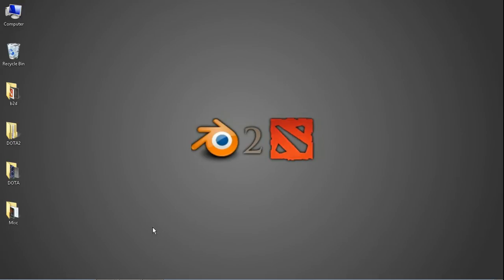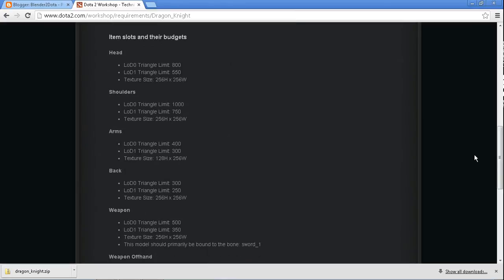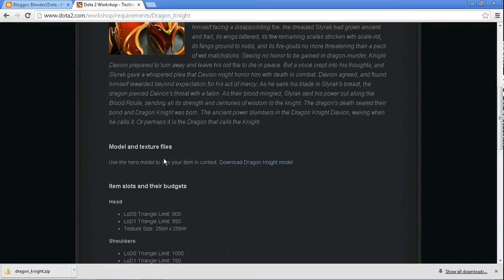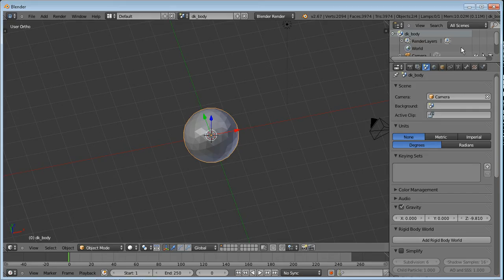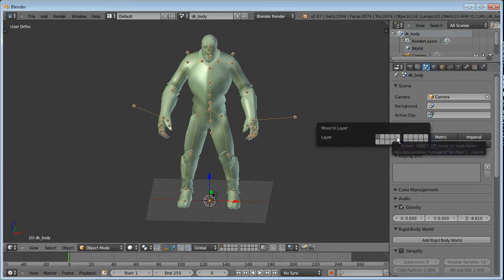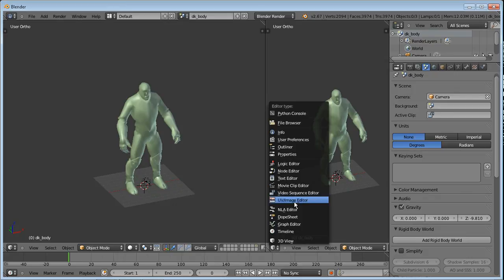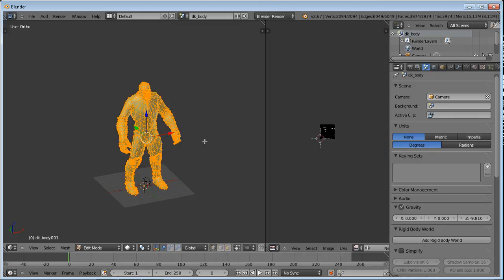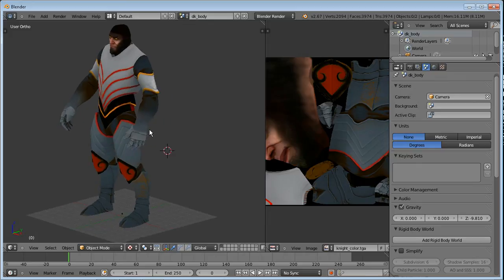Step#3: Bringing in the Hero!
Bringing a Dota2 Hero into Blender

for more info and complete tutorial list